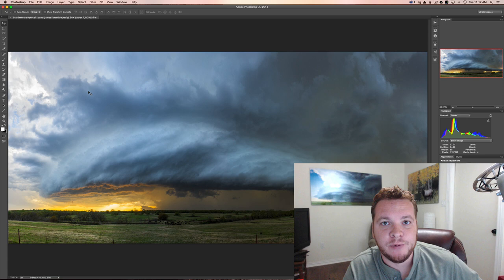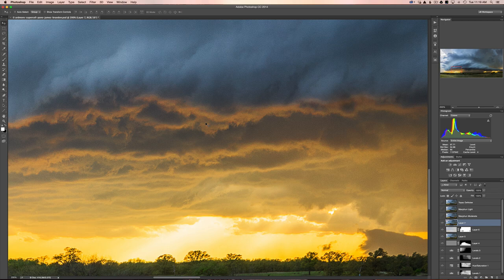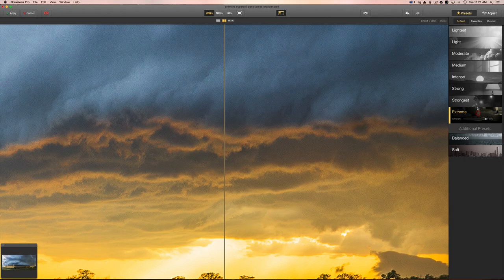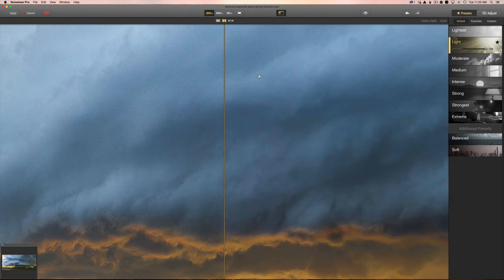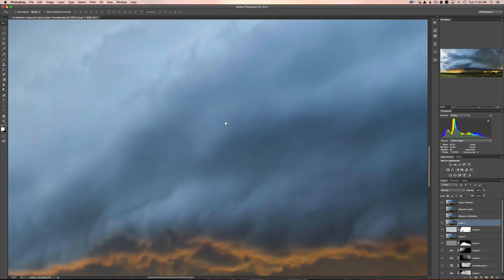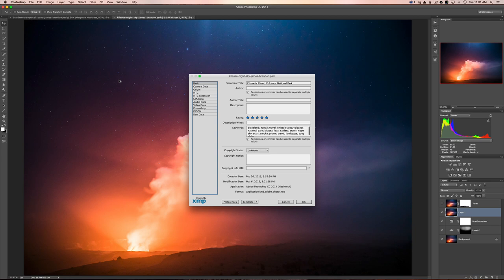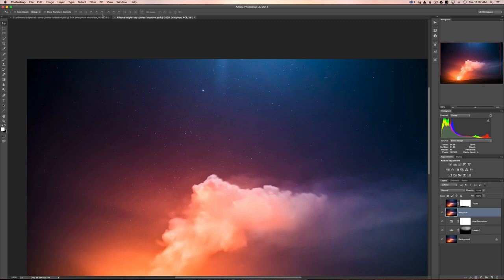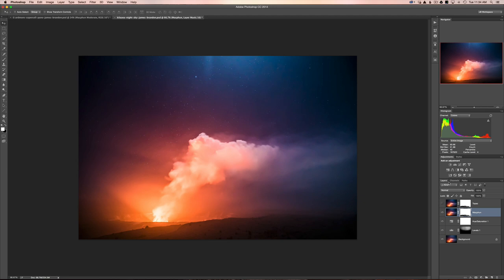Macphun Noiseless Pro Review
In this video, I out Noiseless Pro from Macphun through the paces alongside Topaz Labs DeNoise.